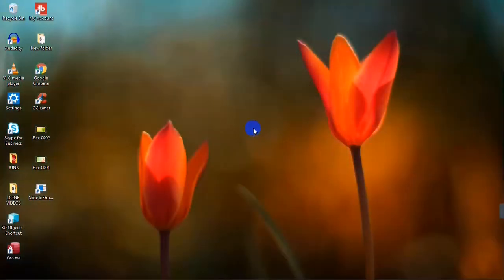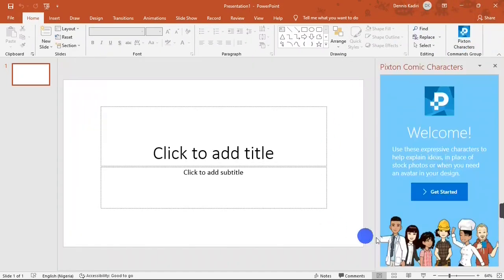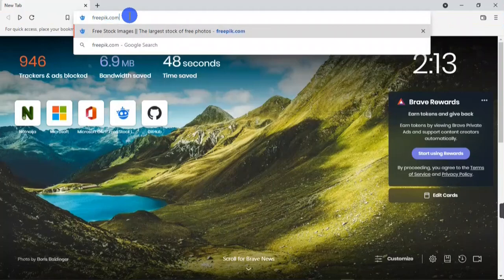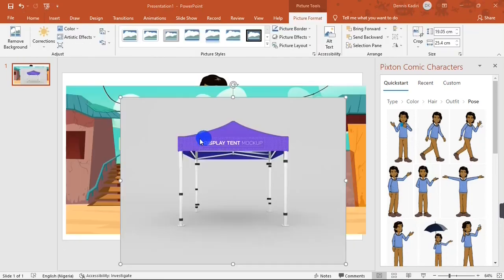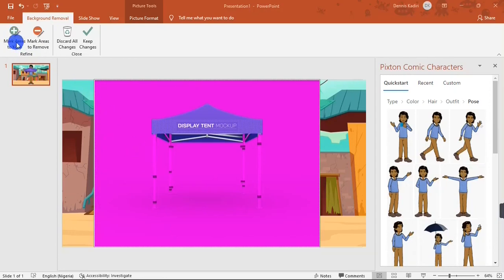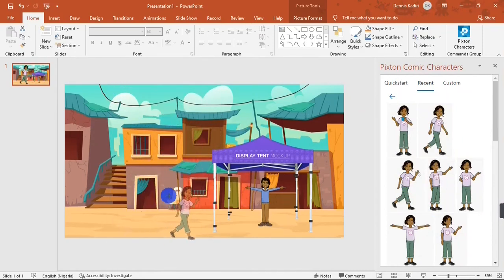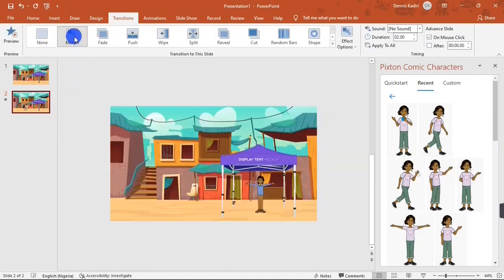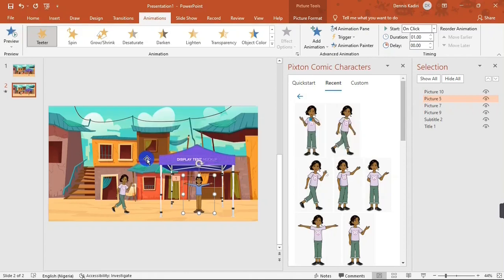HOW TO ADD CARTOON ANIMATION TO A POWERPOINT PRESENTATION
In this video, you are going to learn how to add cartoon characters and animation to a PowerPoint presentation.

Soundtrack:
Johnny Drille - Wait for me (Instrumental)